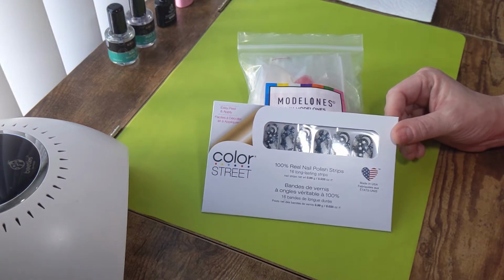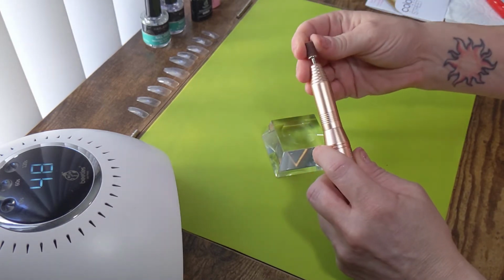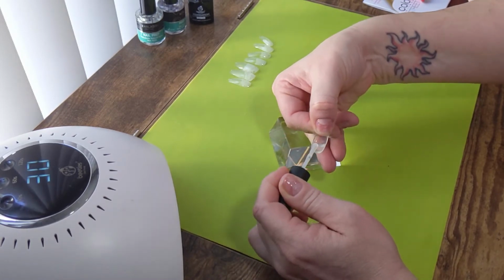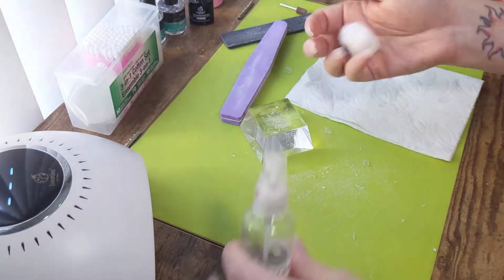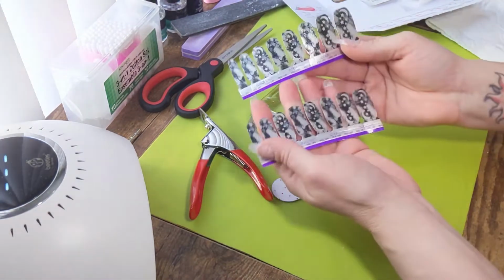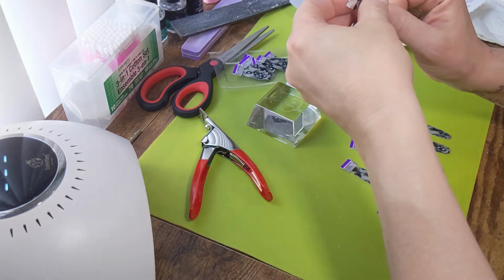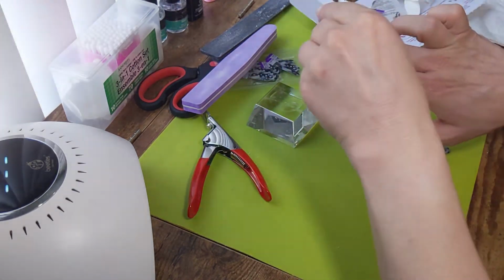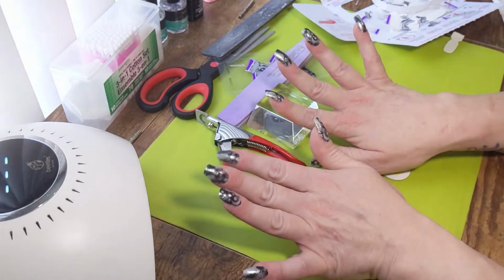Color Street Nail Polish Strips REVIEW with APRES Gel X System Nail DUPE!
Welcome! Today I am reviewing Color Street Nail Polish Strips. I received these in the shade Dark Magic to review from my Color Street Stylist Misty Bottaro. I was not paid for my Review and as always all opinions are my very own!
Thank You Misty for giving me the Color Street nail polish strips to Review!!

Time Stamp!
Apres Dupe Application go to 5;14;08
Color Street Application go to 11;53;15

Today’s Supplies:

Modelones 600pcs Coffin Nails

My Regular Nail  Supplies:
Nail Drill
UV/LED Nail Lamp Beetles
Cuticle Pusher & Cutter
Cuticle Nippers
Karlash Nail Prep Dehydrator & Bonder
Aimeili Builder Gel in A Bottle
20pcs Nail Buffer Files
Kiss Nail Tip Clipper is from Walmart

Follow MySocial Media!!!

Follow my Hair Social too!

Thank You For Checking my channel out! All products shown in my videos I purchased myself with my own money unless stated otherwise. All opinions are always my very own.